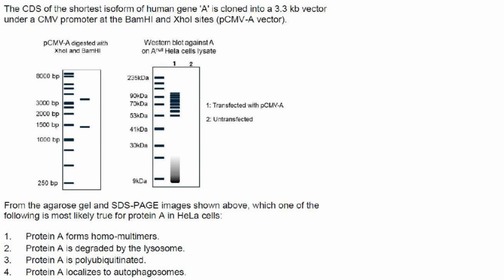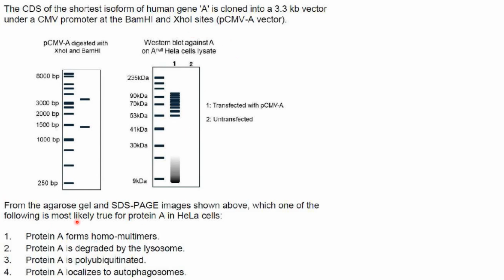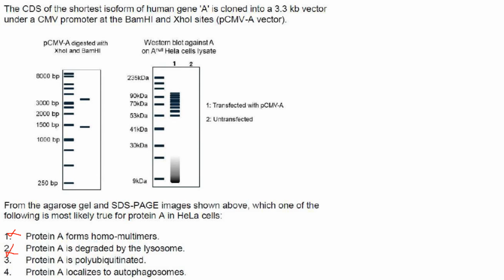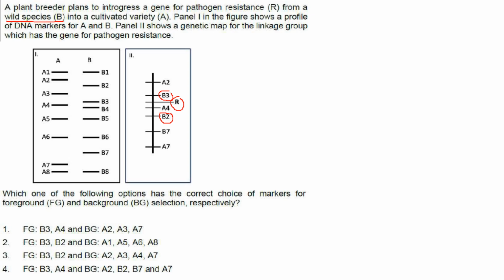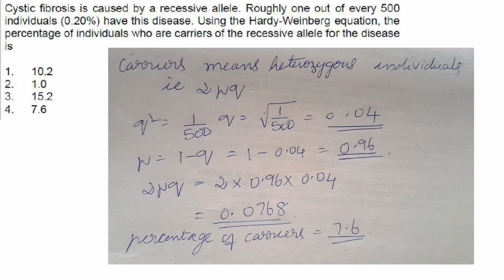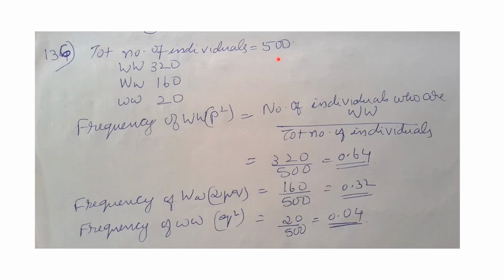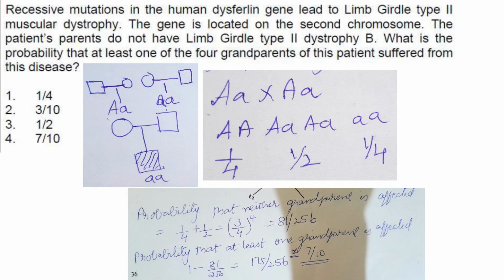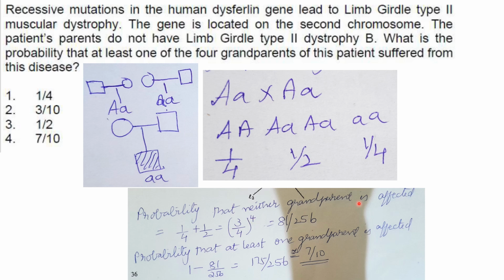CSIR Life Science Question Paper July 2024 Shift 1 Part C Part 4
In this video I will be solving CSIR JRF NET Life Science Question Paper July 2024 Shift 1 Part C.